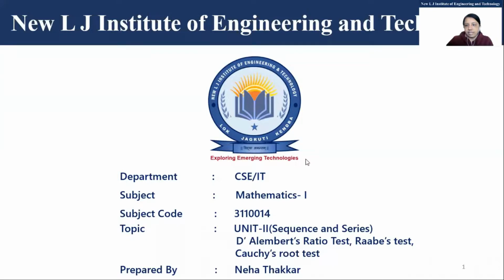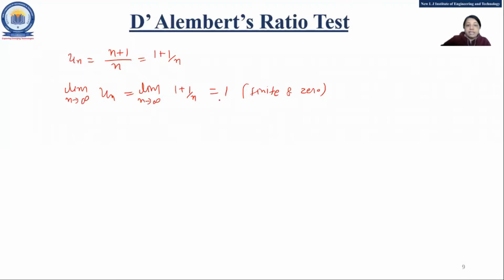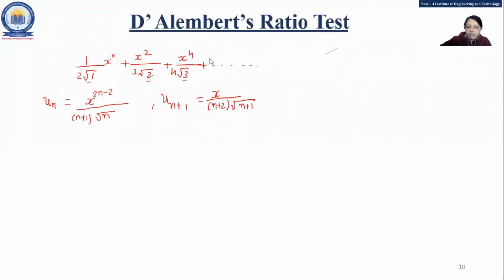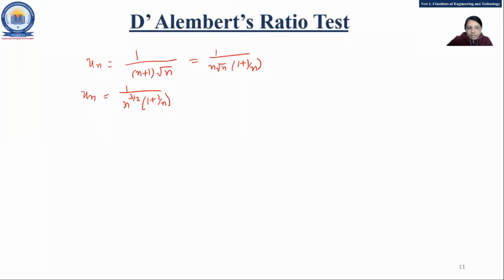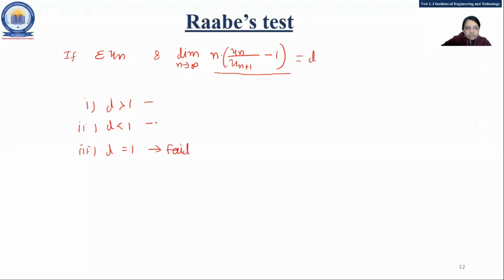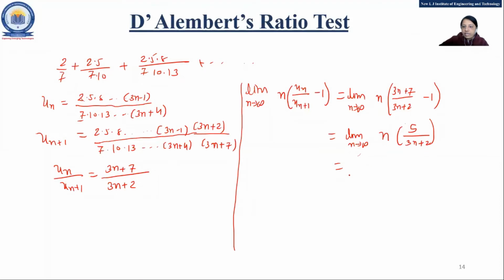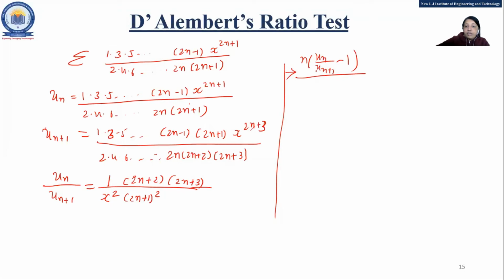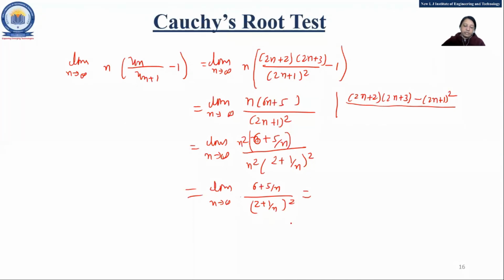MATHEMATICS-1 (3110014) || UNIT-2 || Sequence and Series Part 7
D' Alembert's Ratio Test.
Raabe's Test